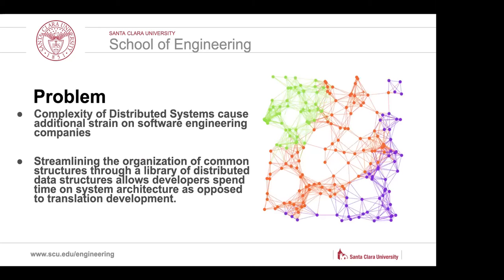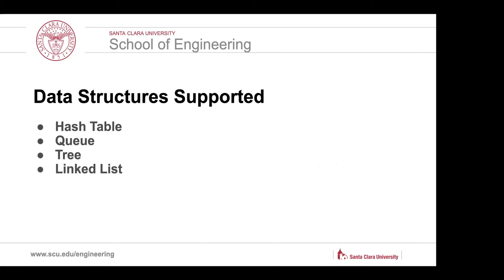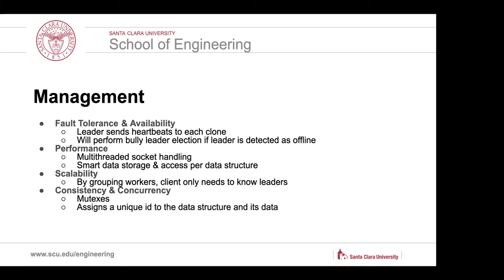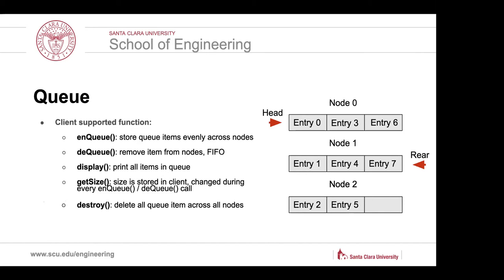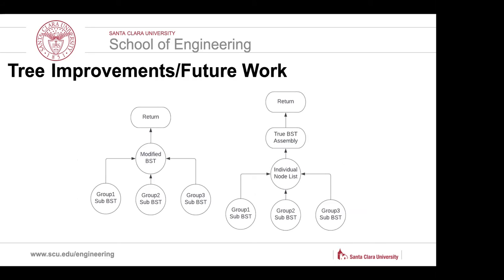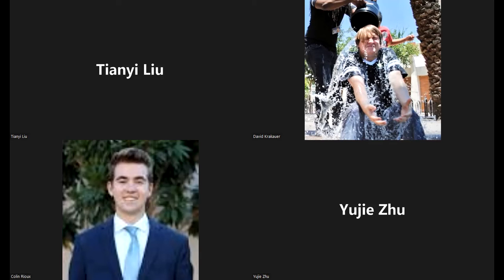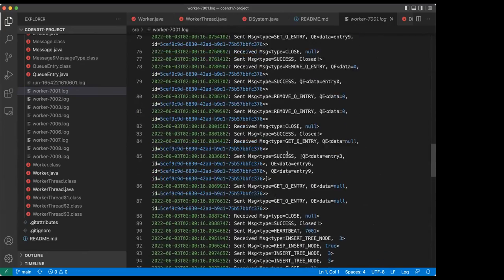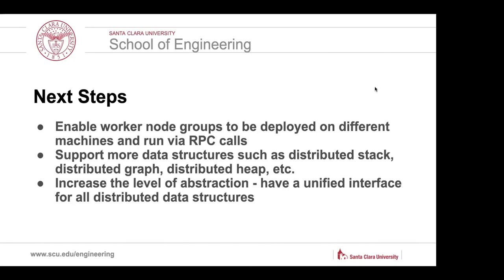COEN317 Final Project Presentation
COEN317: Distributed Systems
Santa Clara University, Spring 2022

Team Members: Colin Rioux, David Krakauer, Tianyi Liu, Yujie Zhu